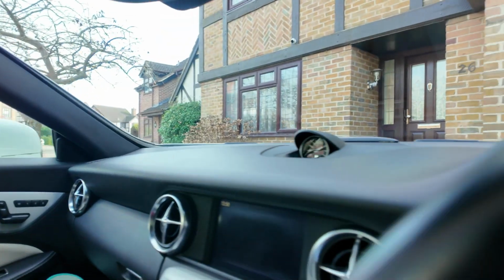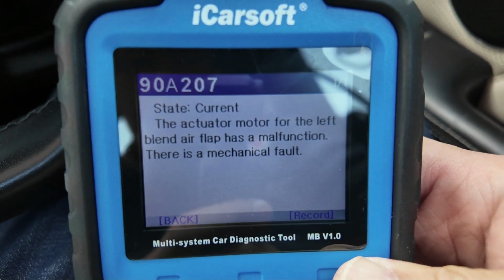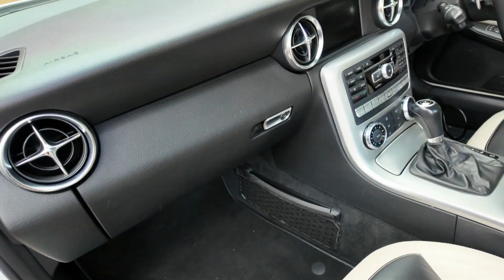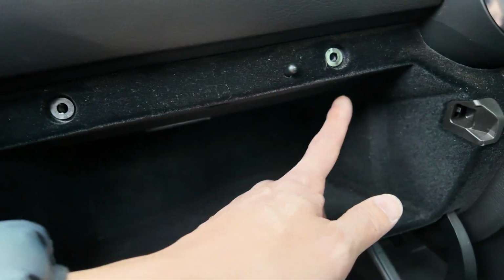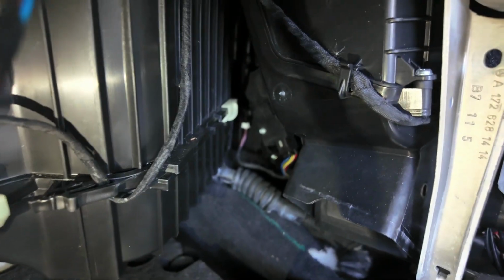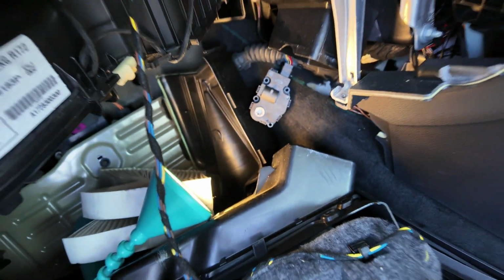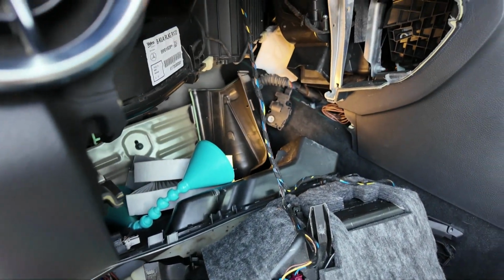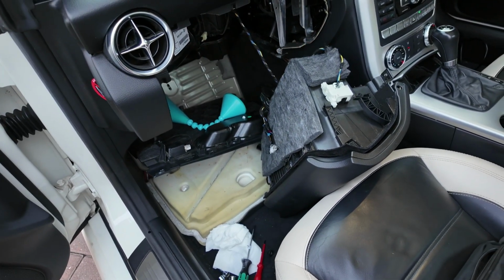Mercedes SLK and SLC (R172) Interior Heating Fault - DIY Repair Part 1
No interior heating or air con issue?

Please watch this video showing you how to carry out a DIY repair, essentially you need to lubricate the blender valve mechanism which was jammed up on my car.

Tools Required - T20 torx screwdriver, universal joint recommended in order to get to the stepper motor T20 torx screws.